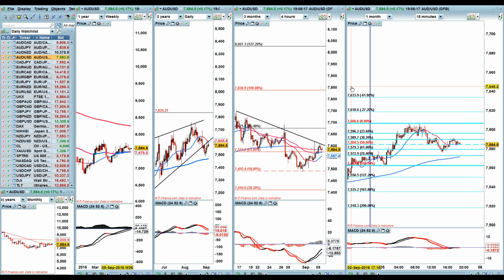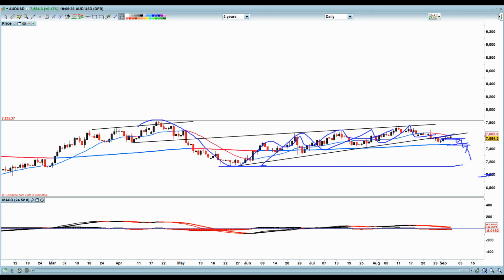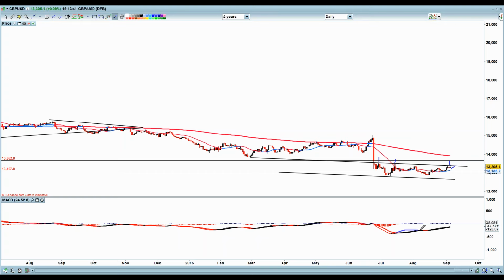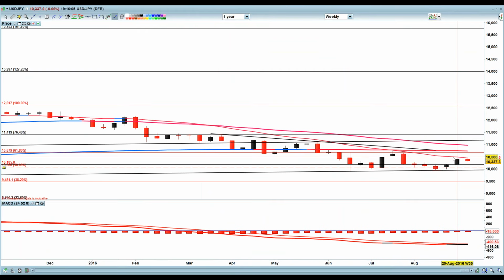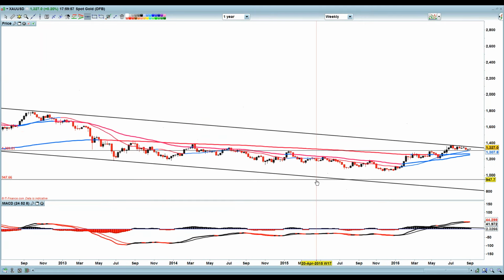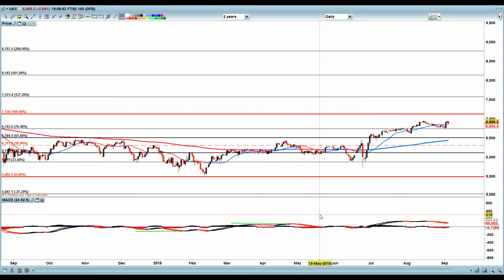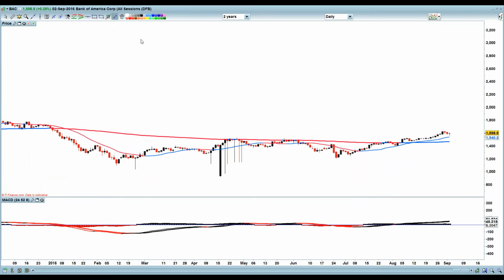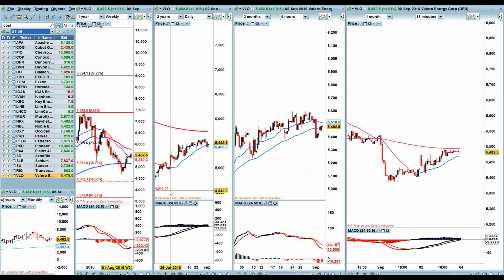Round Table 2016 09 05 19 05